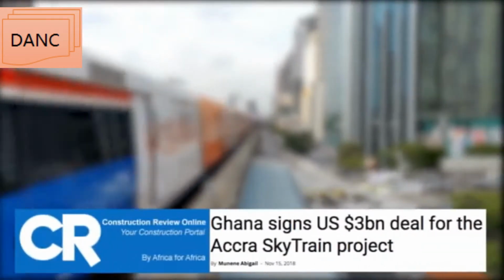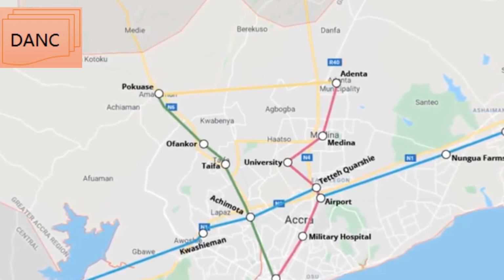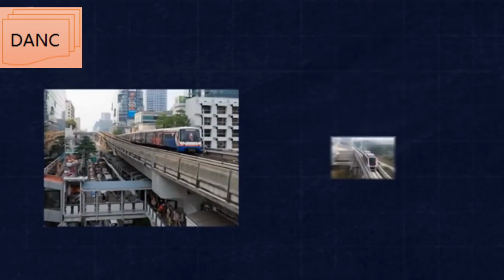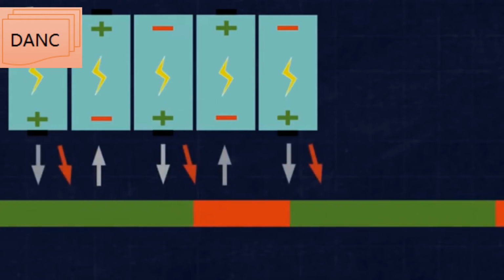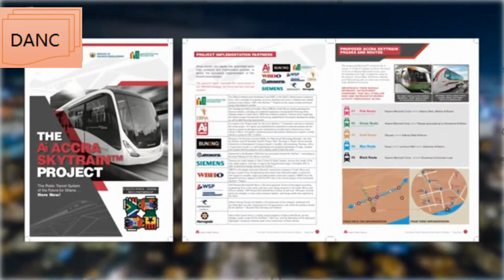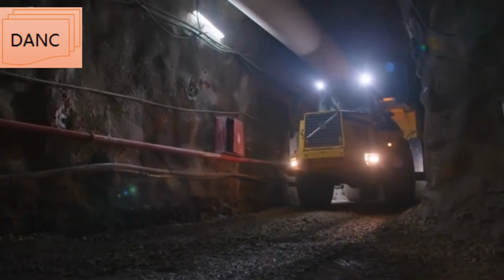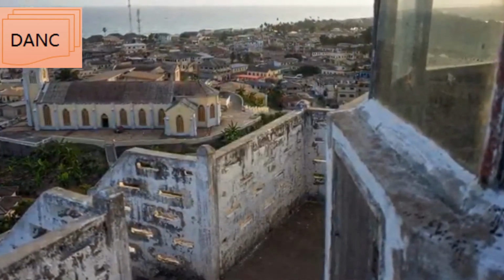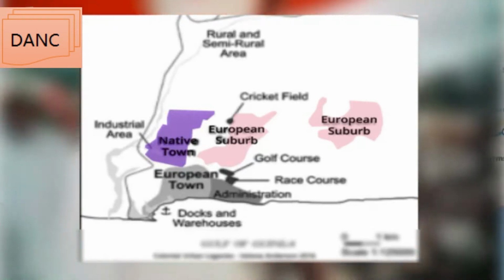SkyTrain Project in Accra-Ghana 2020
The Accra  SkyTrain  will cost US$2.6 Billion.

A concession deal to build a US$2.6 billion light rail system in Accra, Ghana, has been reached, with financing set to be provided by the Ghana Infrastructure Investment Fund and the African Investment SkyTrain Consortium.
The deal, which has been signed by the government of Ghana, is set to create an elevated, air-propelled monorail system known as the Accra SkyTrain – the first of its kind in Africa.
Please subscrition to Discover Africa New Channel Official Youtube to get notified when we release new video!!